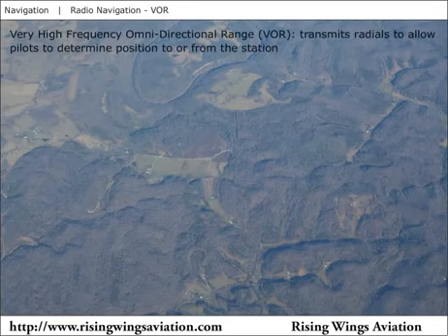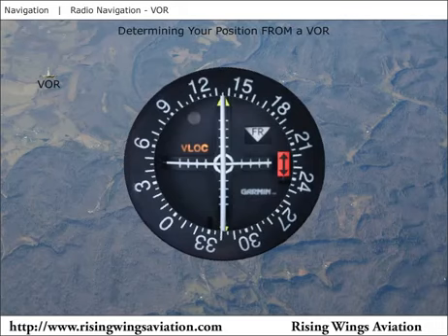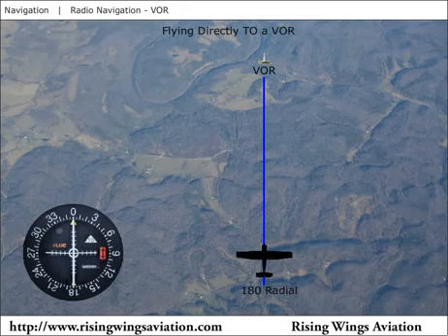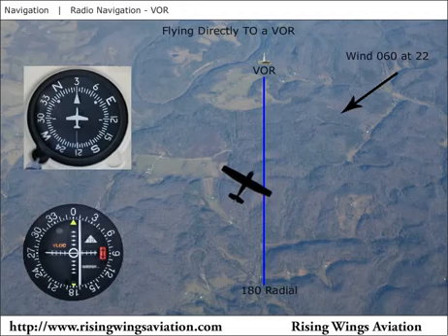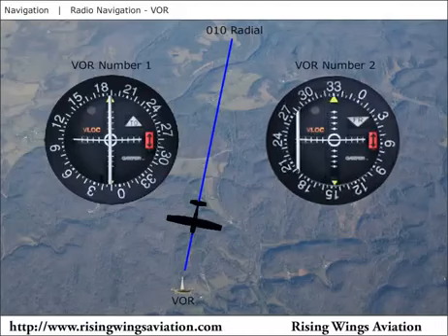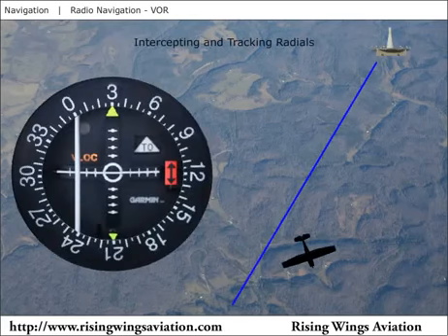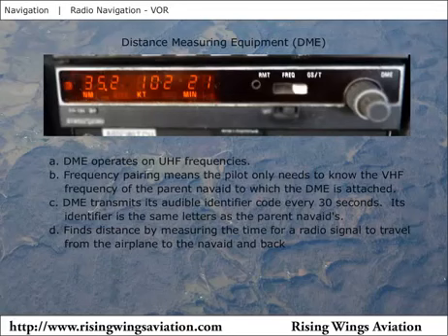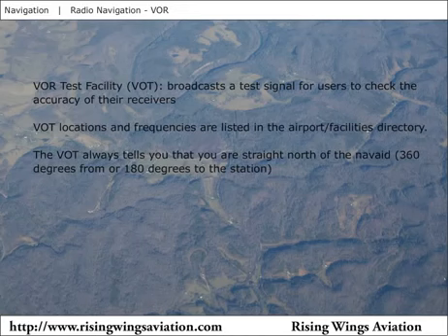Navigation Using a VOR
How to navigate using VOR (VHF omnidirectional range)